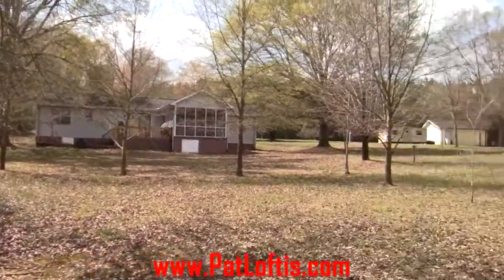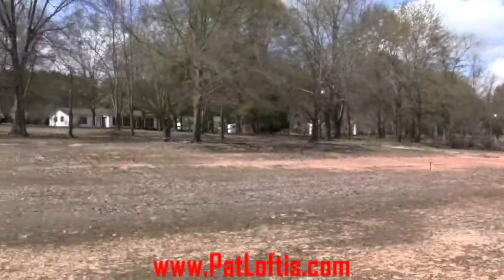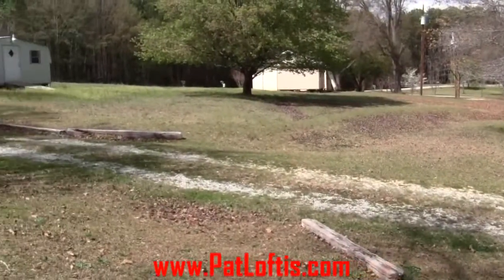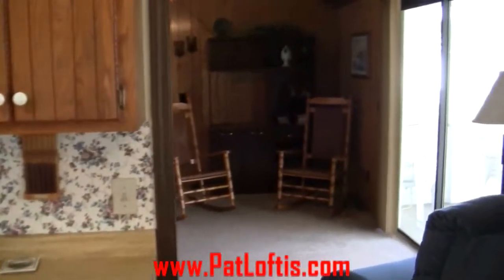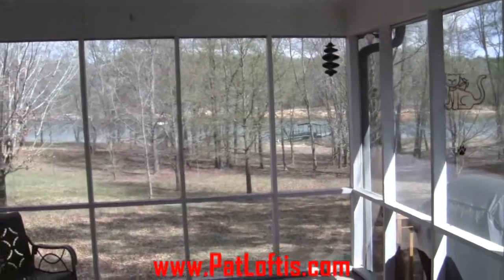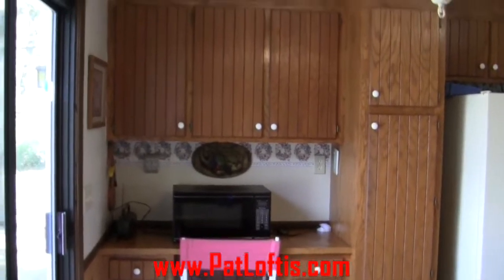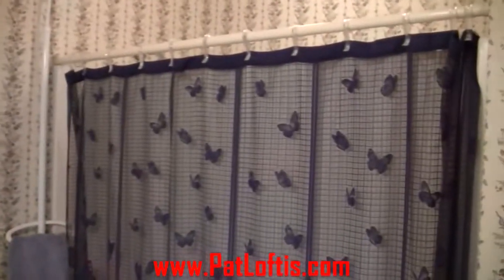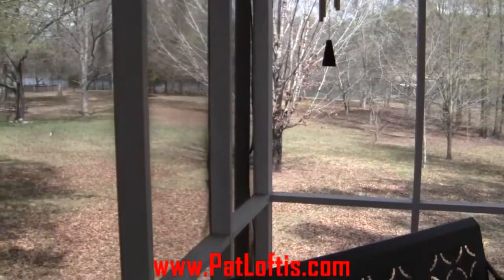SOLD! $179,900 Lake Hartwell Waterfront Level Lot Covered Boat Dock in Place Screened Porch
Perfect get away. Lake Hartwell Waterfront. Big Open Water Views and Level Lot. Screened porch with concrete floor plus open deck and Brick Patio. 2 Bedrooms, 1.5 Baths but has plenty of room to build on. Covered dock with extra side area for sun bathing or fishing. Located on good deep water. Convenient to I-85. Affordable. This Property is being marketed by Pat Loftis and Coldwell Banker Caine.